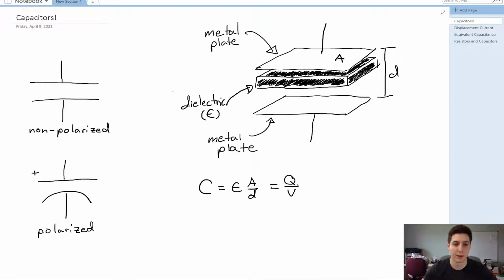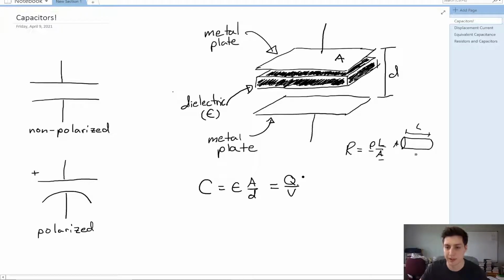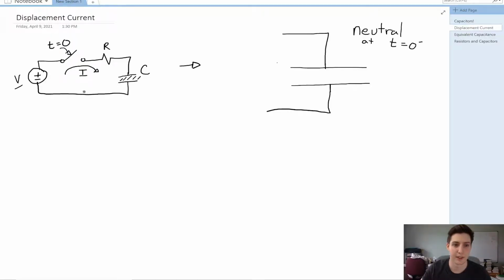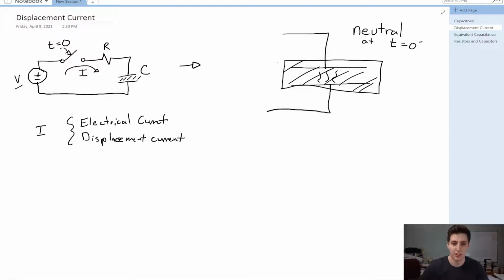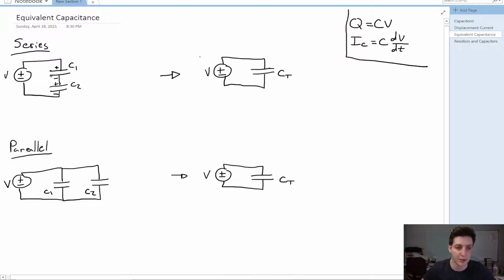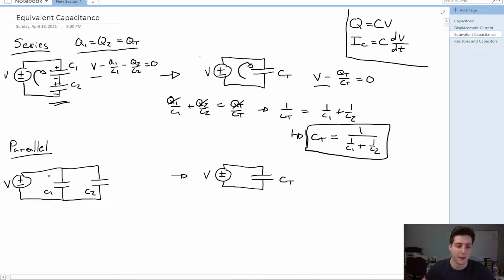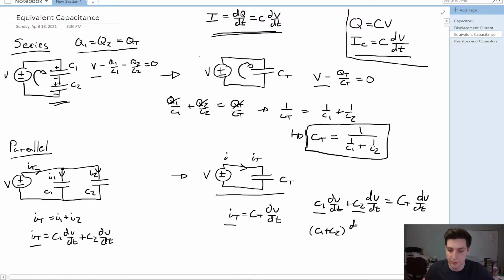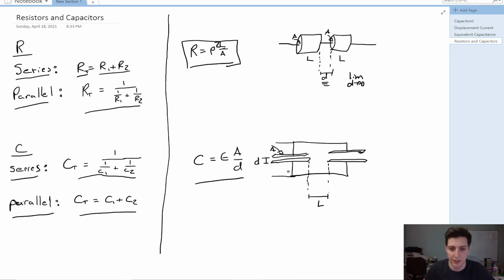Capacitor Basics - Electrical Engineering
We investigate the second component we are concerned with: the capacitor.
Video includes what a capacitor is, basic idea of displacement current, and equivalent capacitance.